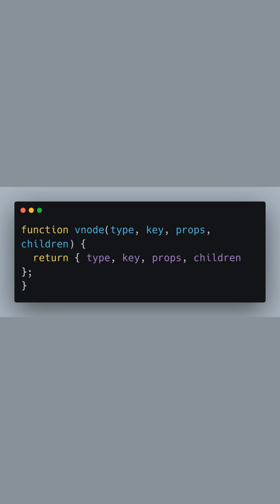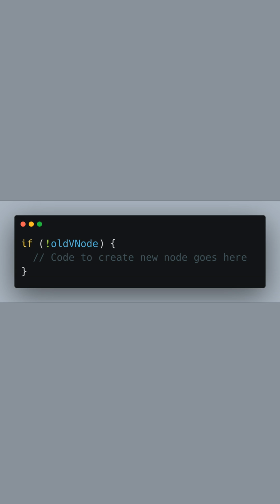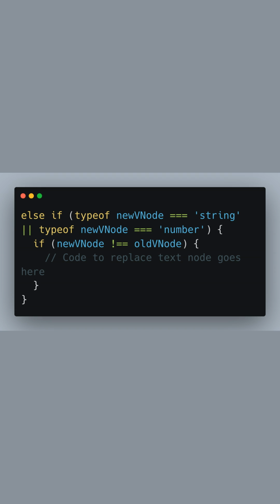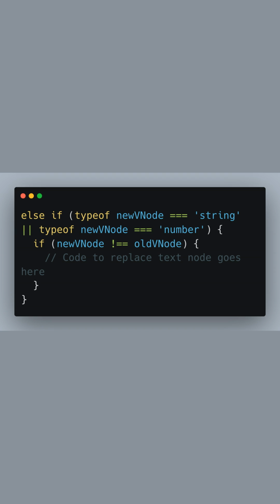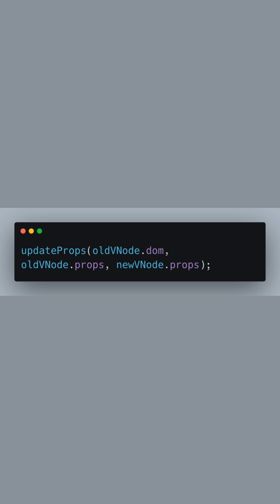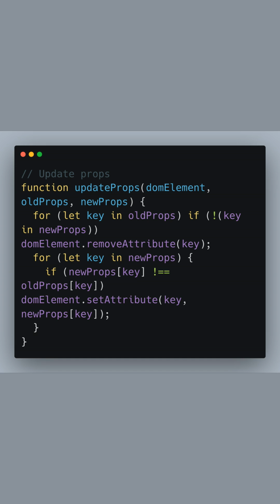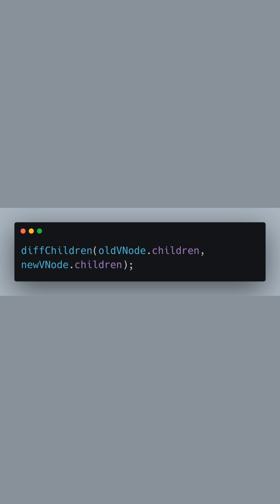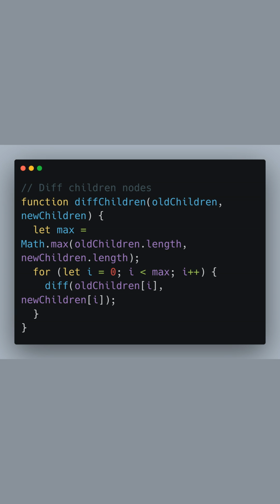Master Virtual DOM & Diffing Algorithm!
Unveil the secrets of Virtual DOM ⬇️

- Understand vnode structure
- Grasp the diffing process
- Explore text node updates
- Implement efficient DOM updates